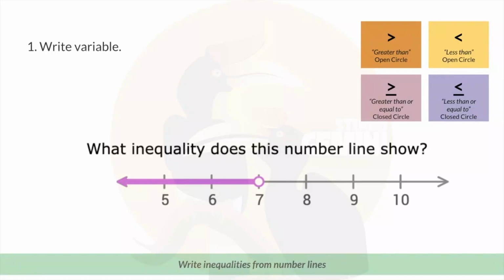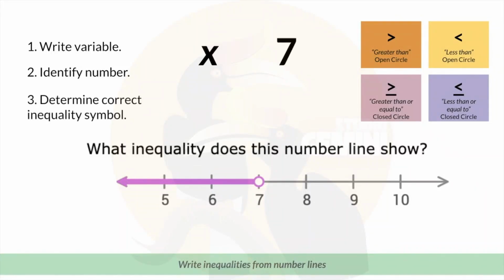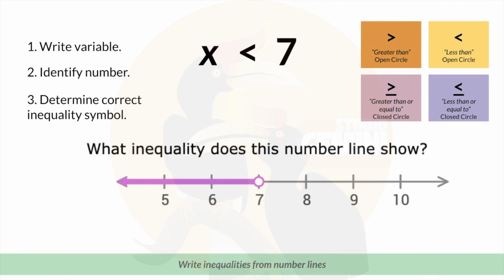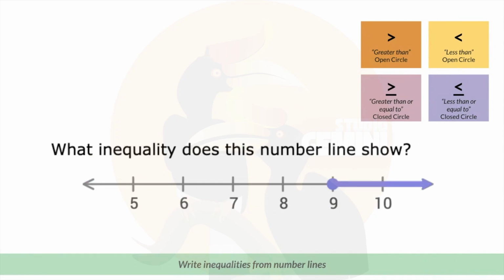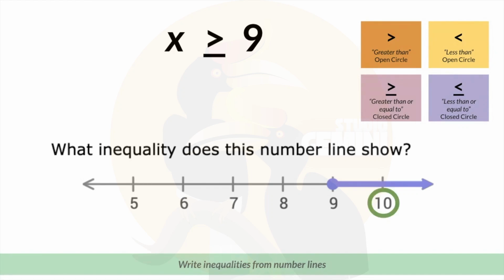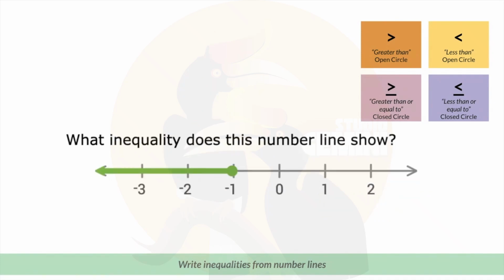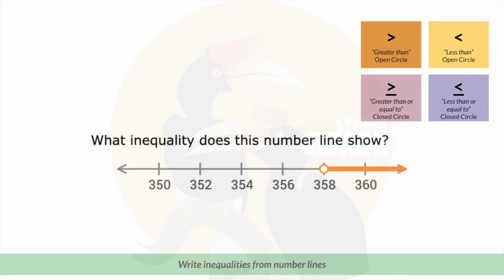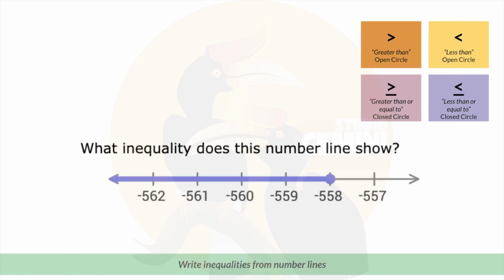Write inequalities from graphs